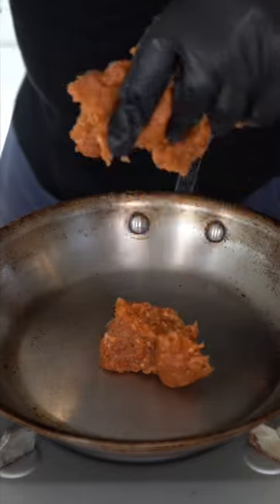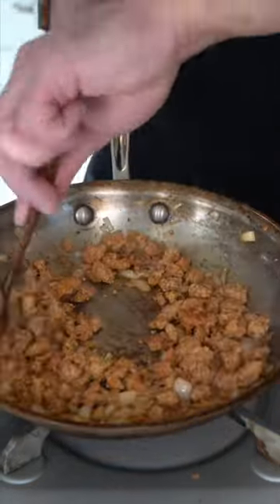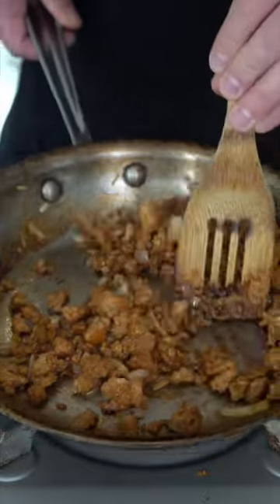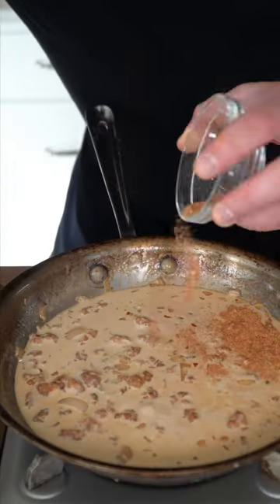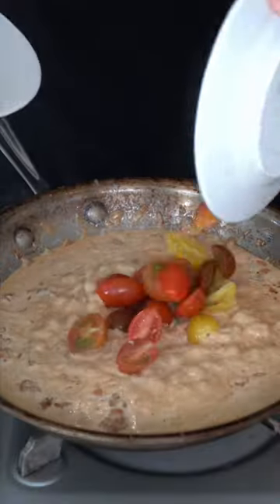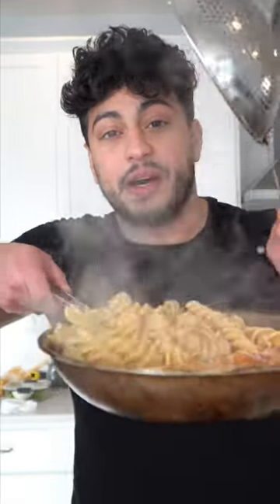A 15 Minute Pasta Recipe You Need Under Your Belt | The Golden Balance